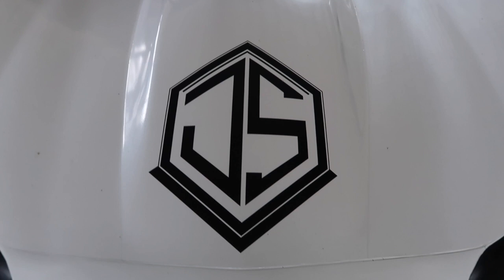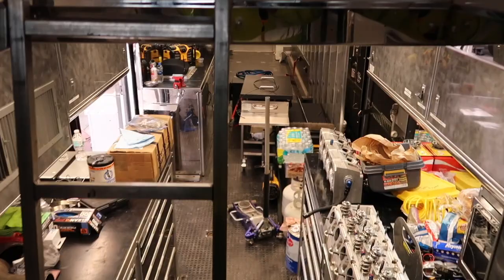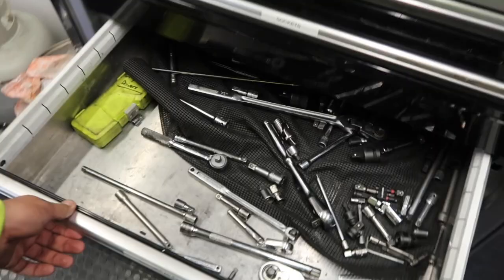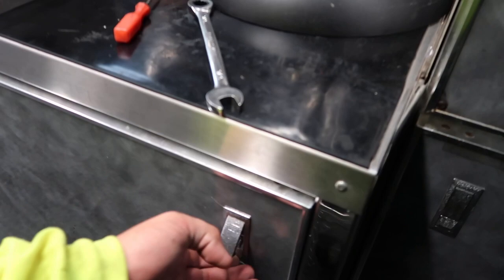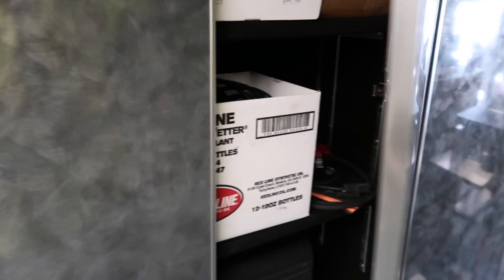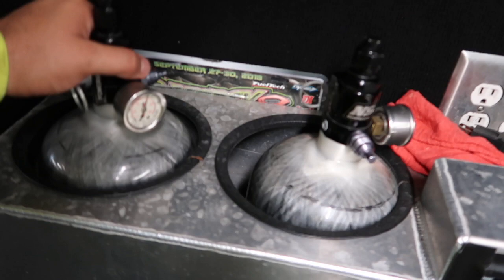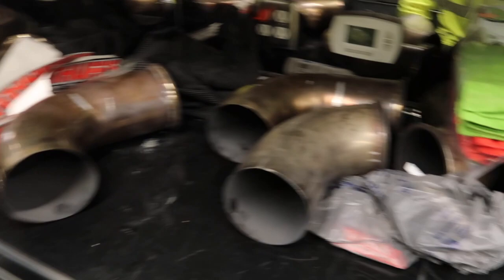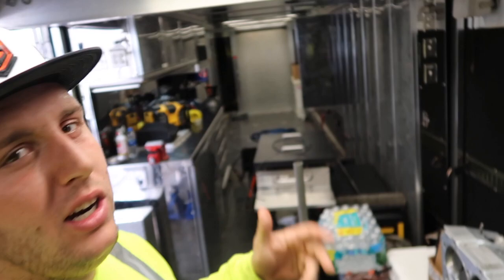Trailer Walk Through!!!!!!!!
Take A Walk Through My 56' Trailer With Me!

SC: jswan9699
FB: Justin Swanstrom "LC" Racing